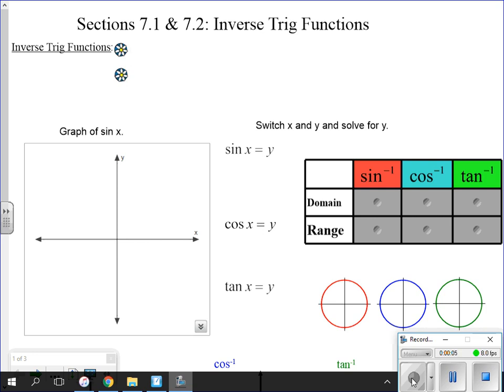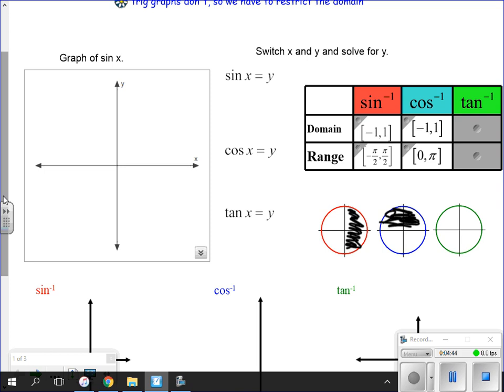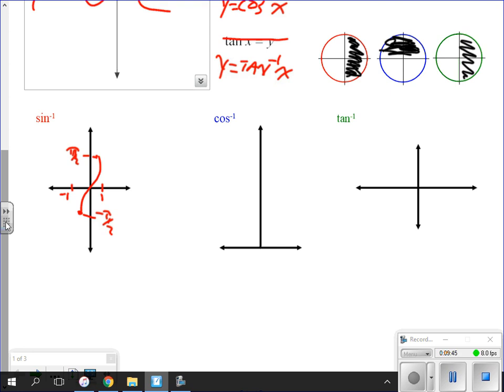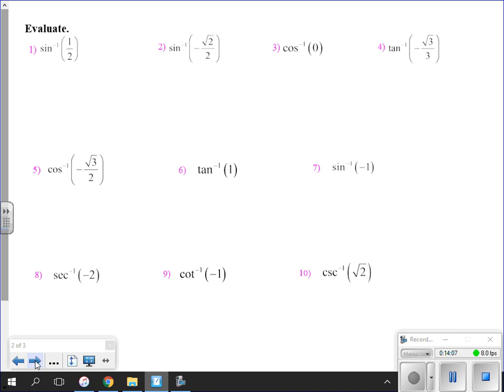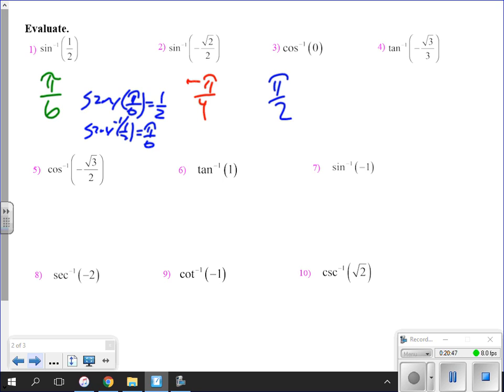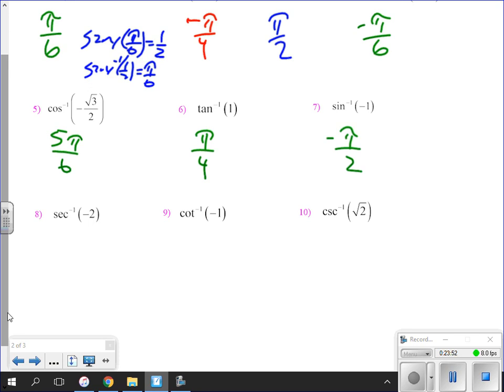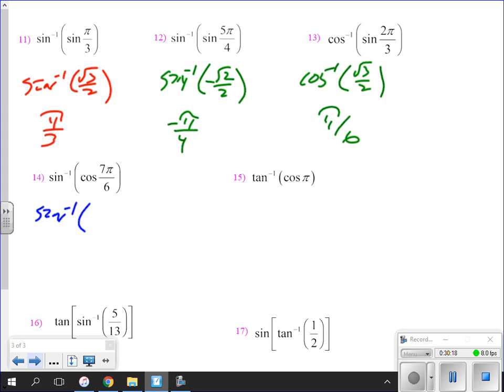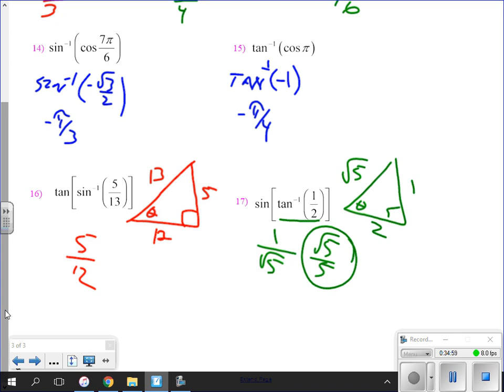APC lesson 7 1 7 2